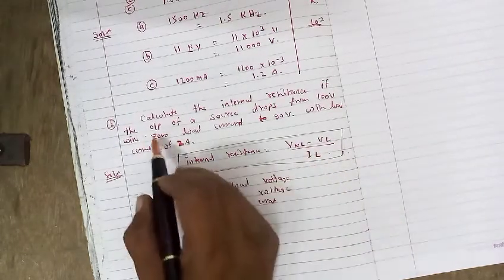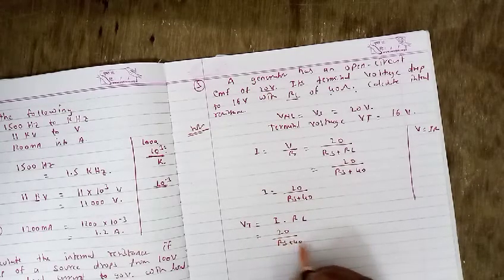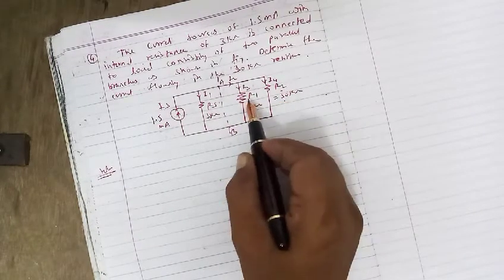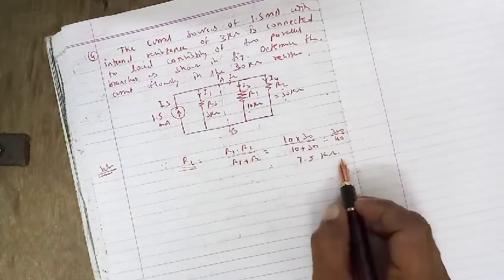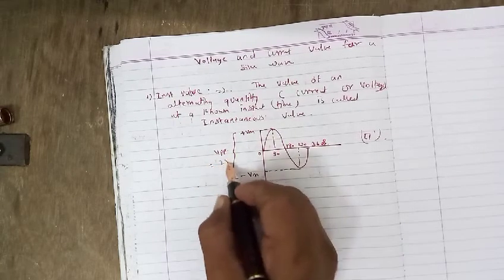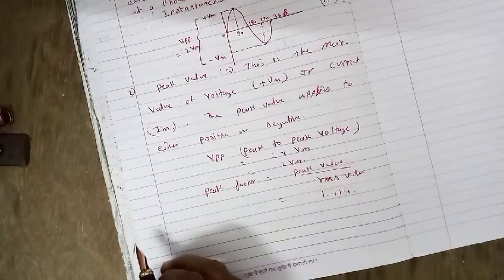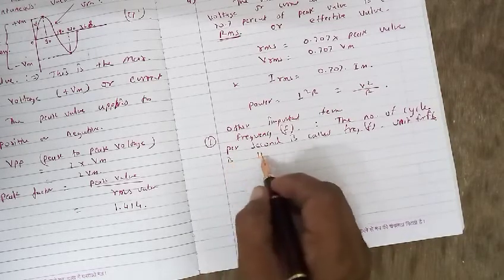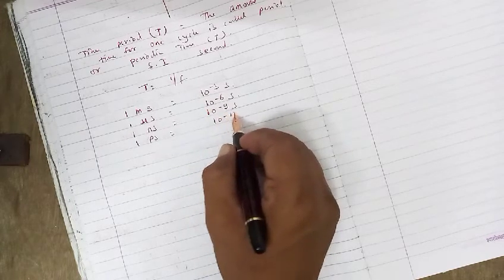Problems related to the Chapter 1.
Conversion of kilo to ohms , and many more.